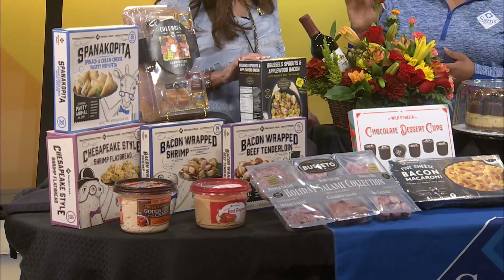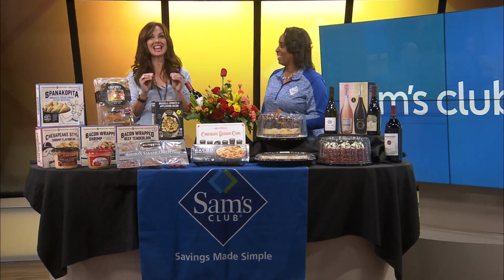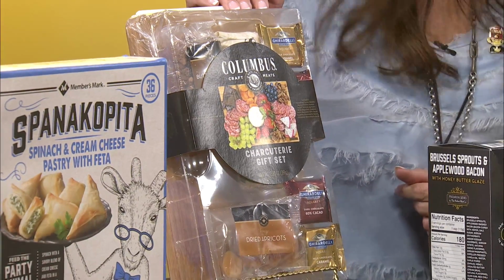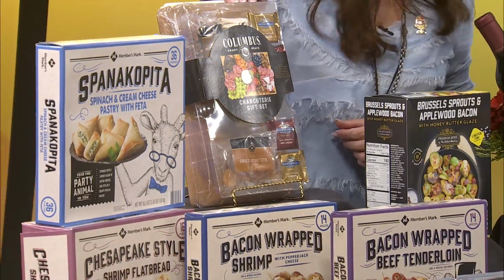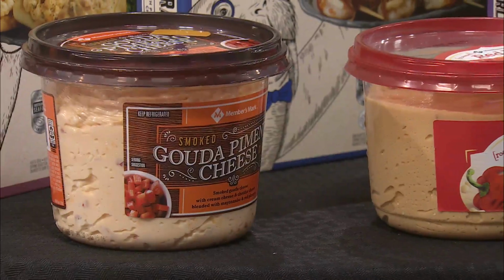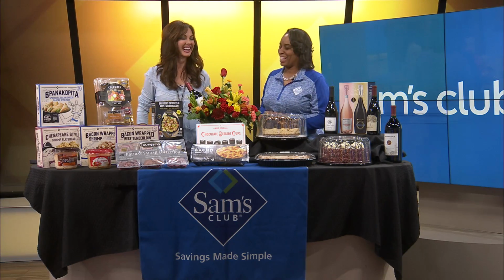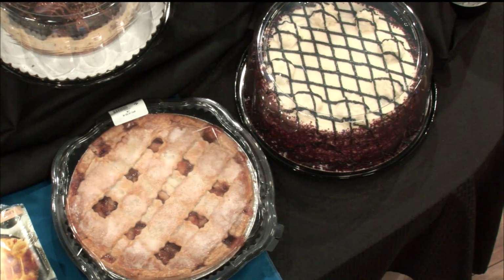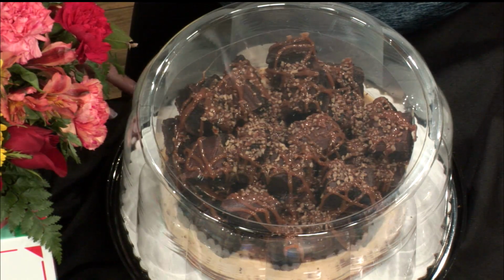Ozarks FOX AM-Thanksgiving Sides from Sam's Club-11/16/21